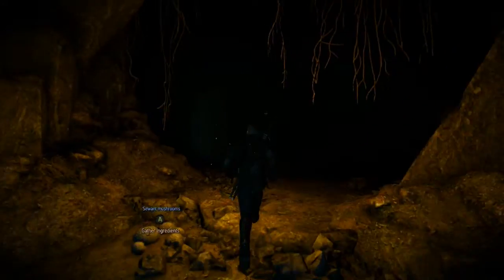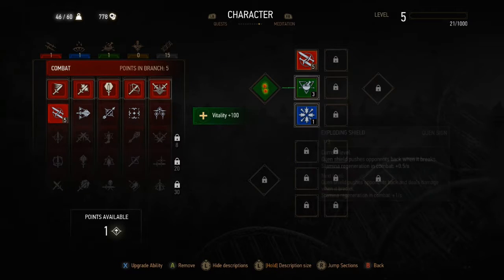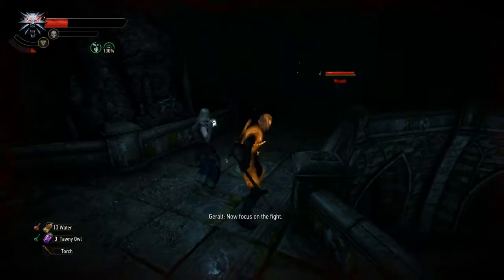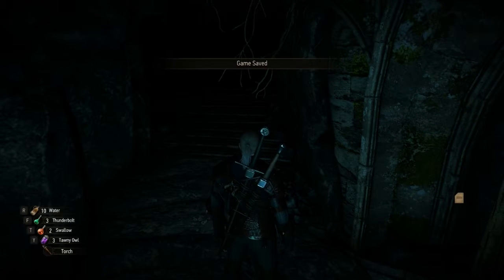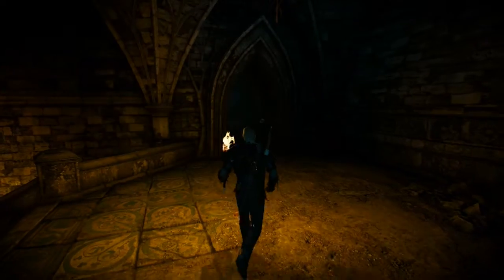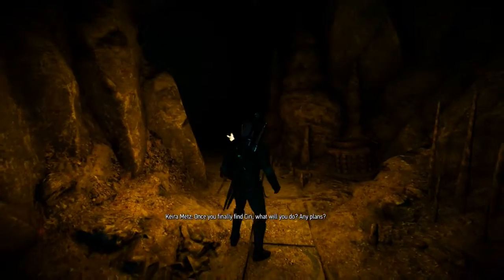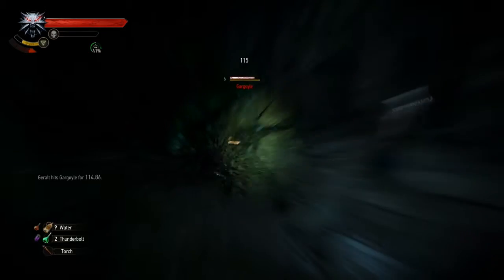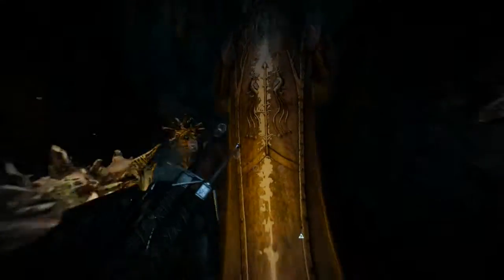Witcher 3 - Part 22 - Wandering in the Dark - Golem and Gargoyle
Part 22 of my Witcher 3 Play through. Deathmarch difficulty. I will be using Witcher gear only, mostly Viper and/ or possibly Cat.
In this episode Geralt and Keira Metz continue searching an elven ruin for Ciri and an elven mage. They encounter some wraith dopplers and a golem.